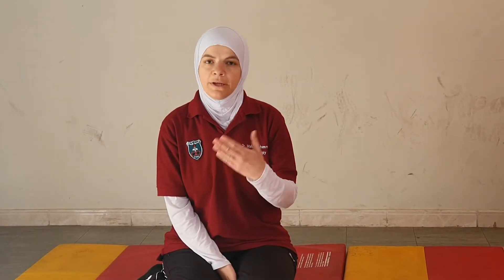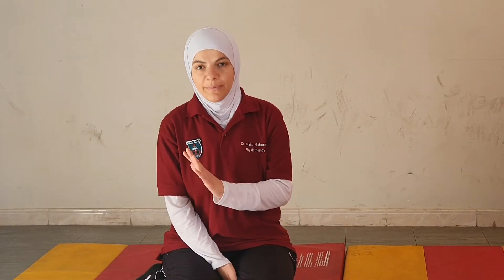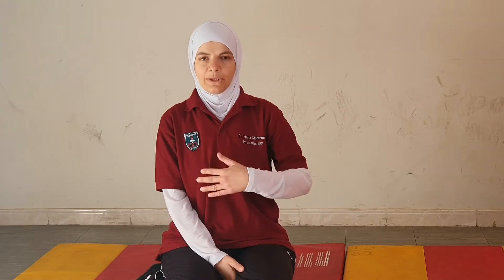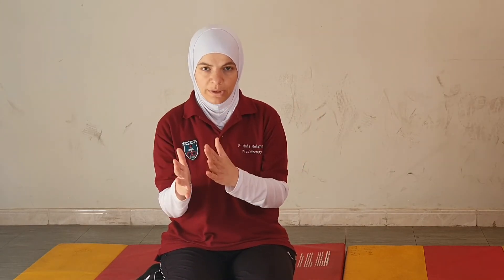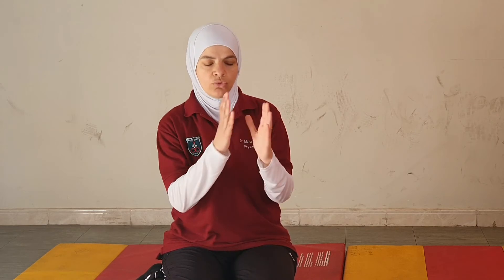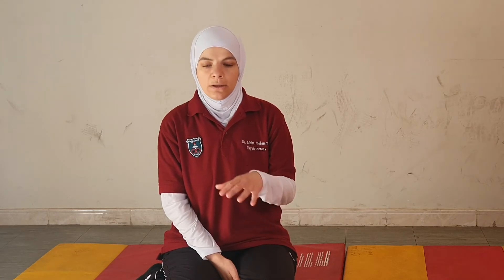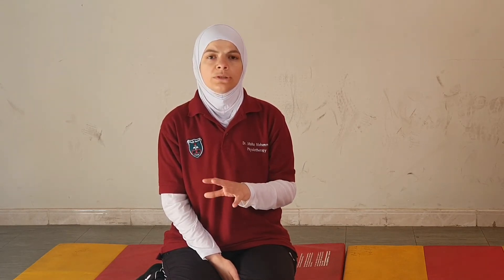Come-to-Sit: Introduction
This playlist shows how we train patients to perform different bed mobility skills. These skills are essential for patients’ independence. They are needed for their own (for example, rolling or come to sit), or as part of other tasks (for example, weight shifts and muscle strengthening). The methods of practicing those skills can vary widely, and they depend on the patient’s condition, level of injury, and its completeness. What is presented in this videos is just one way of practicing, and it can be definitely modified as needed.